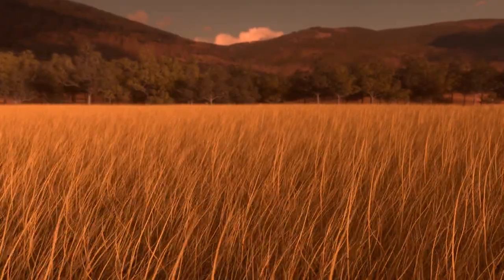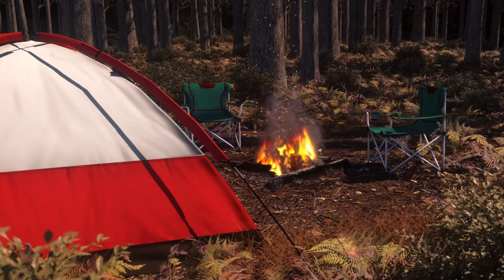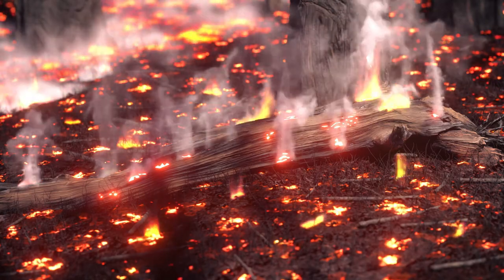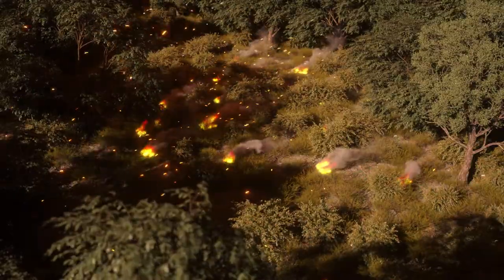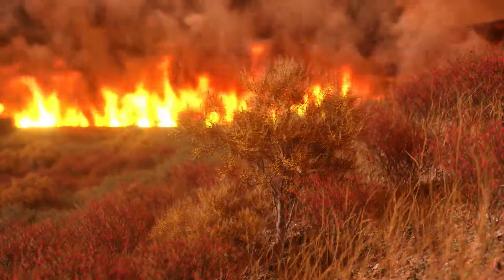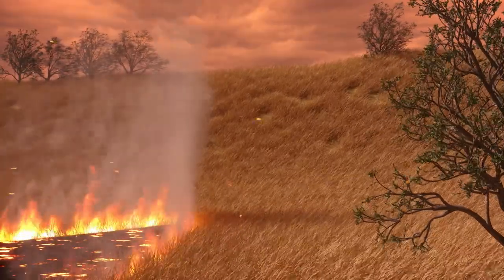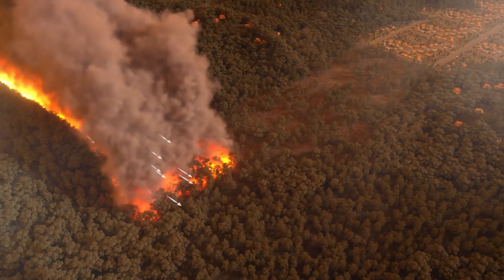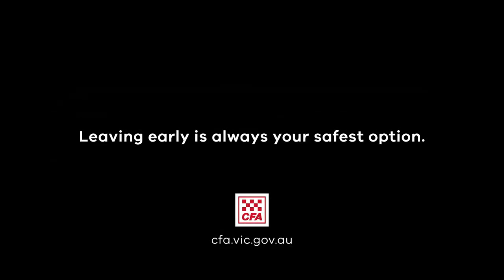Bushfire Behaviour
It is important our communities have some understanding of basic fire behaviour so they can understand the reasons for actions taken in planning and preparing for fire.
This animation covers the three major factors influencing bushfire behaviour - vegetation, weather and topography.
The way bushfire behaves can directly influence the decisions you need to make in planning and preparing yourself and your property for bushfire.

Owner: Community Preparedness, LM
Uploaded by: C&SR, MA